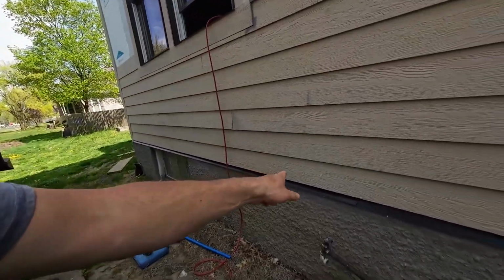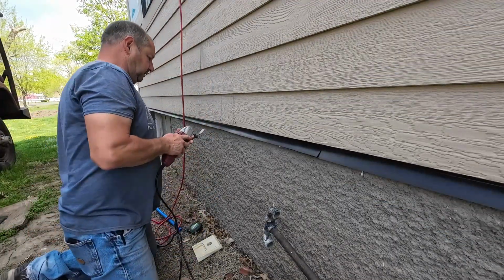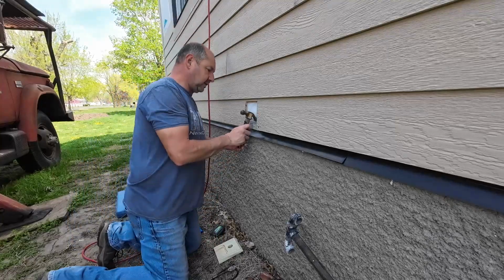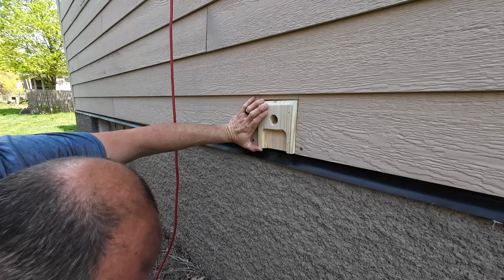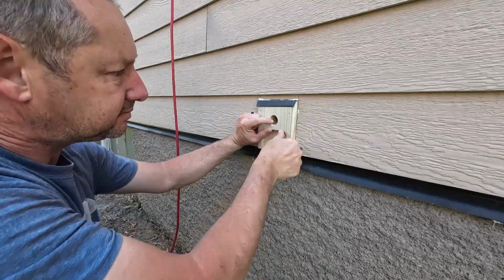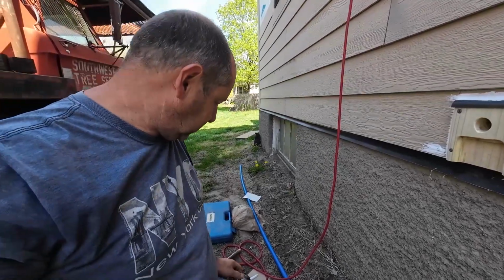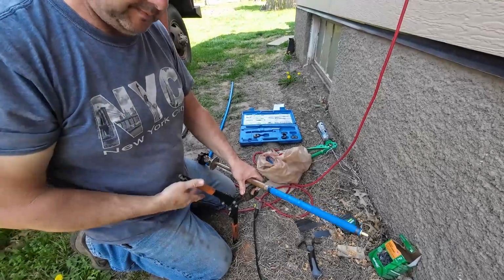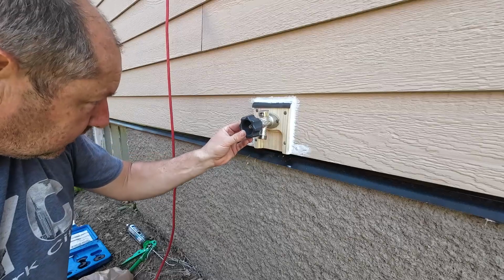Outside Water Hydrant Install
We install a through wall, freeze proof water hydrant on the house.